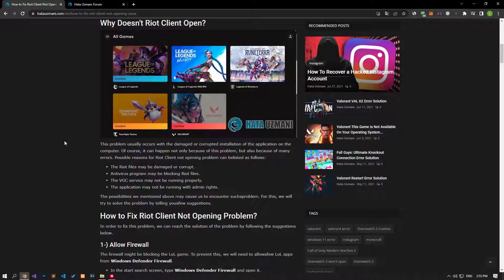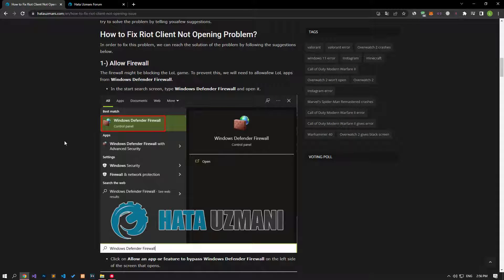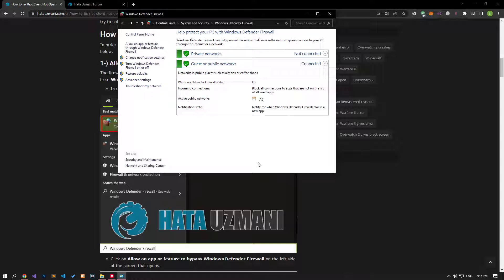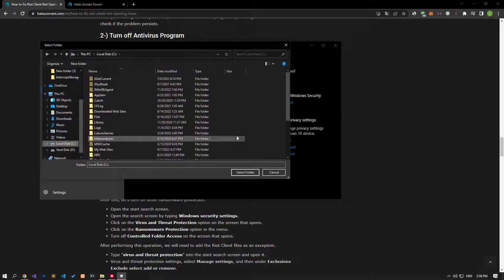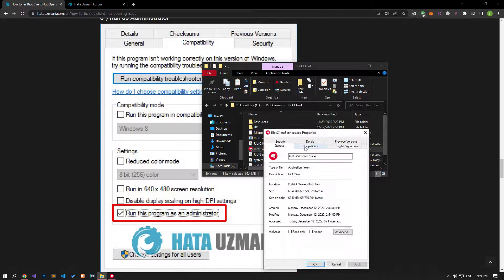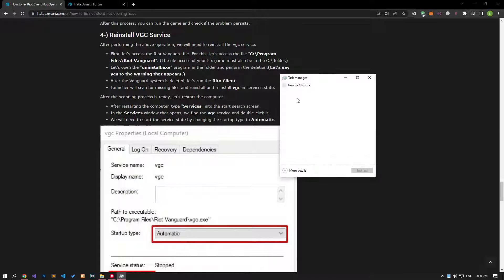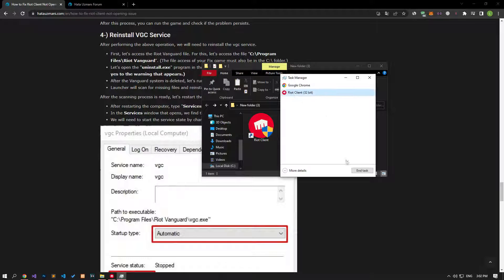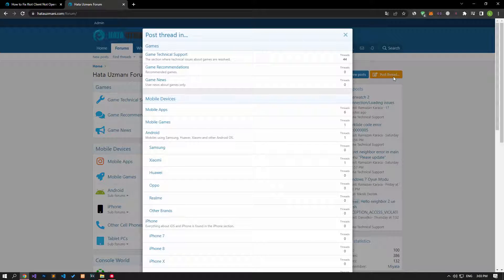How To Fix Riot Client Not Opening or Launching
In this video, we will try to solve the problem that Riot players encounter when they want to run the Riot Client application.